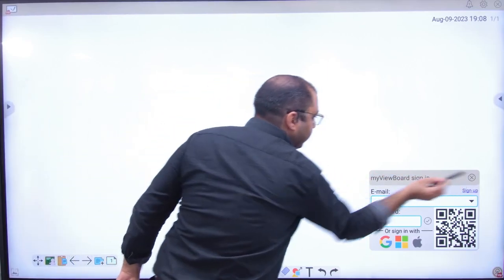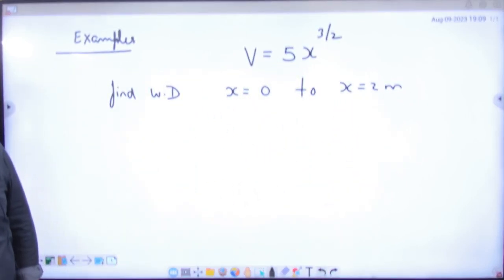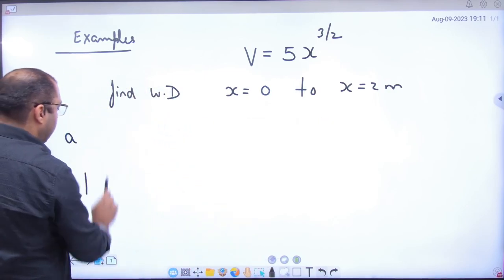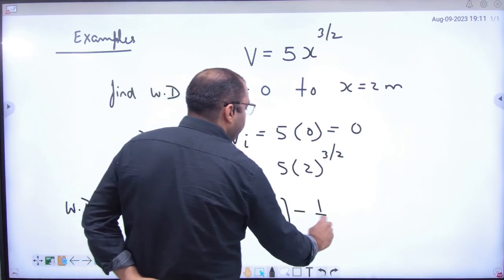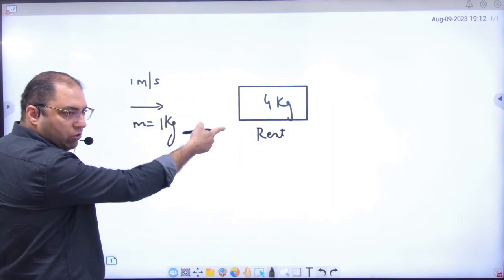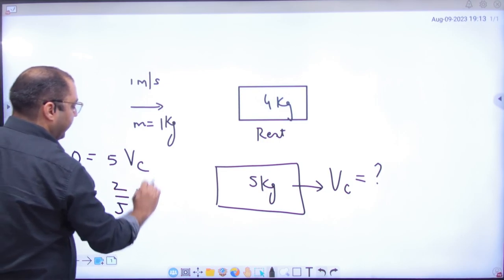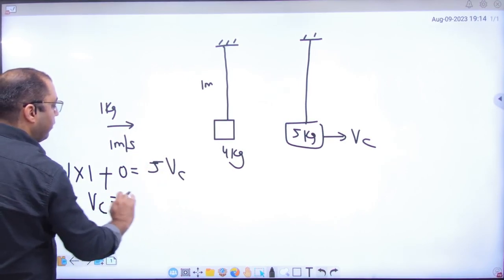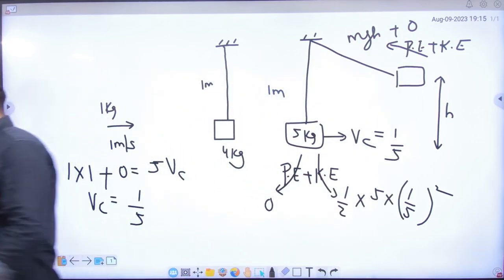9 Examples on Work Power